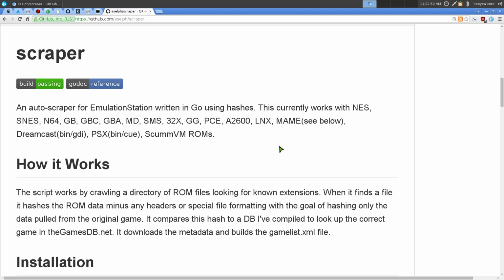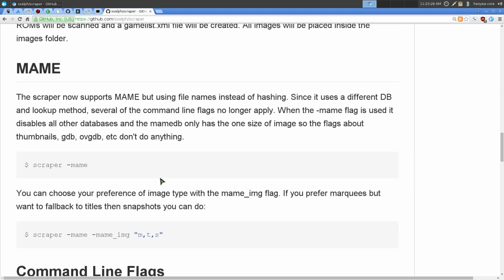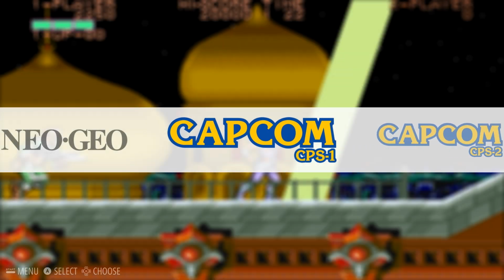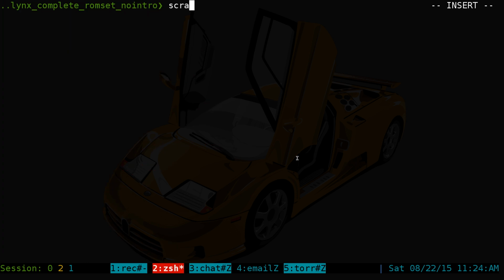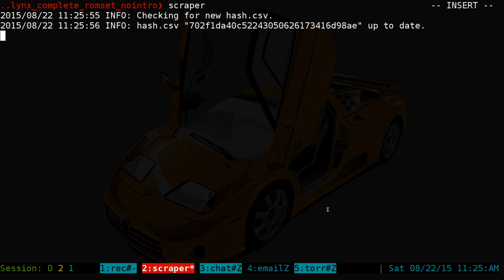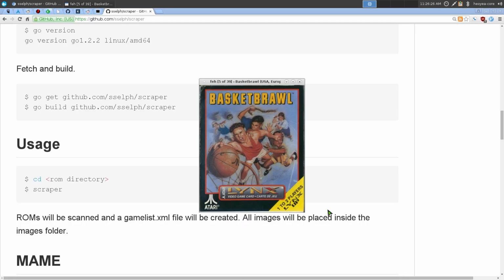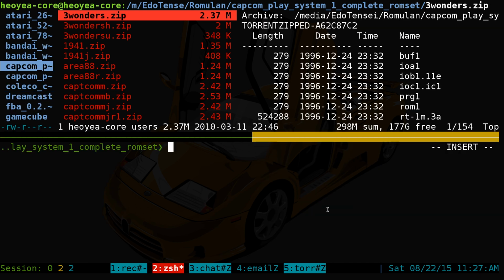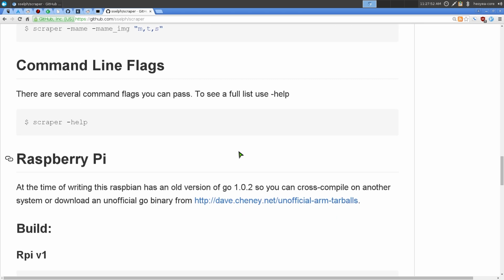scraper - A Quicker Scraper for EmulationStation - Linux CLI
An auto-scraper for EmulationStation written in Go using hashes. This currently works with NES, SNES, N64, GB, GBC, GBA, MD, SMS, 32X, GG, PCE, A2600, LNX, MAME(see below), Dreamcast(bin/gdi), PSX(bin/cue), ScummVM ROMs.

The script works by crawling a directory of ROM files looking for known extensions. When it finds a file it hashes the ROM data minus any headers or special file formatting with the goal of hashing only the data pulled from the original game. It compares this hash to a DB I've compiled to look up the correct game in theGamesDB.net. It downloads the metadata and builds the gamelist.xml file